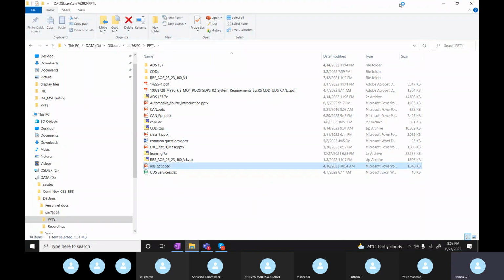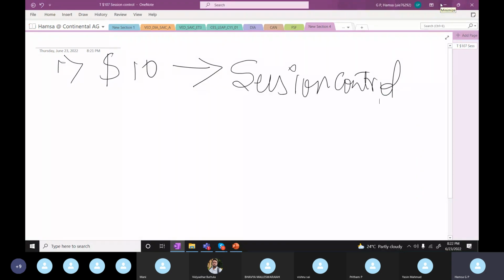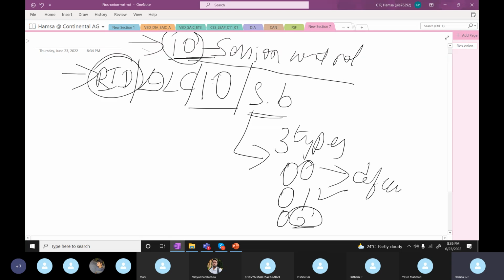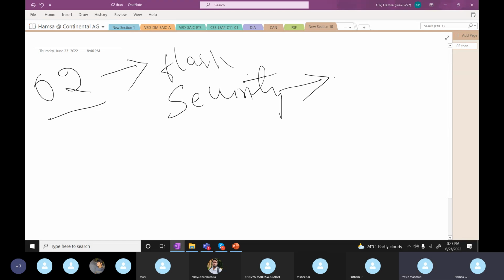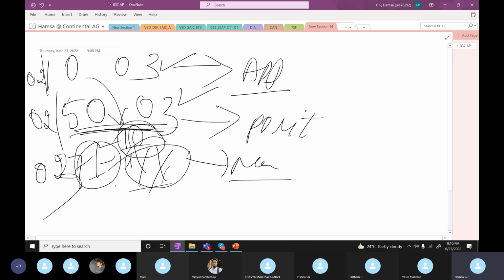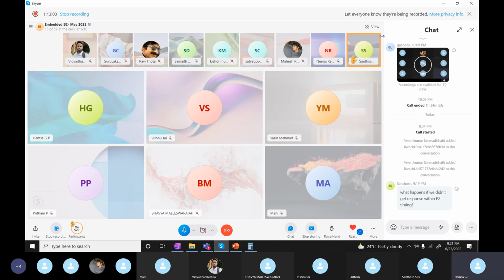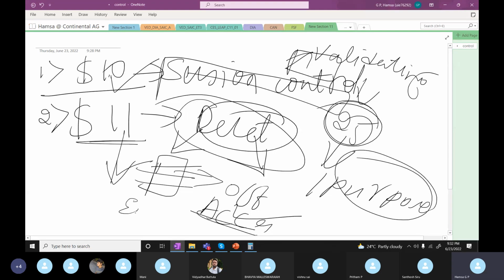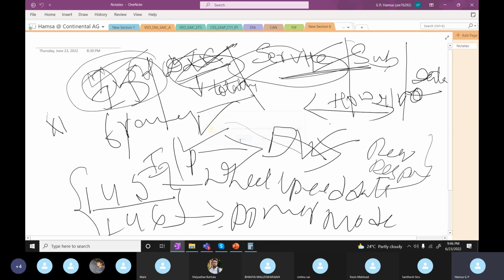Lecture13 UDS Introduction